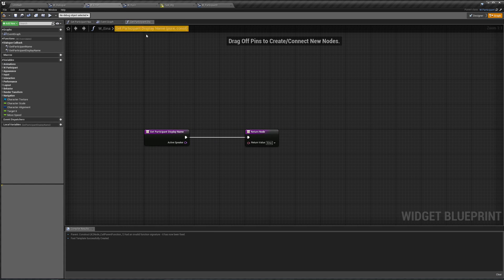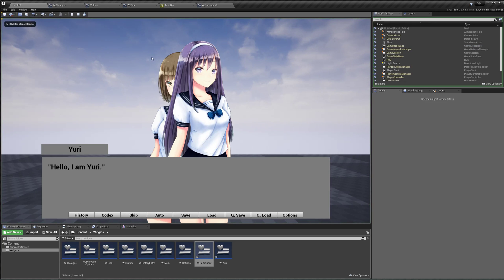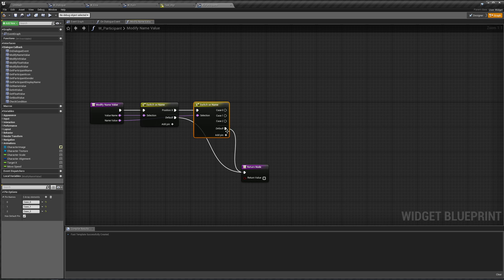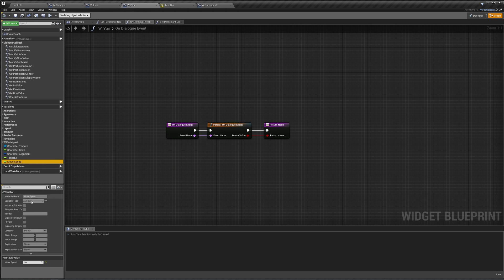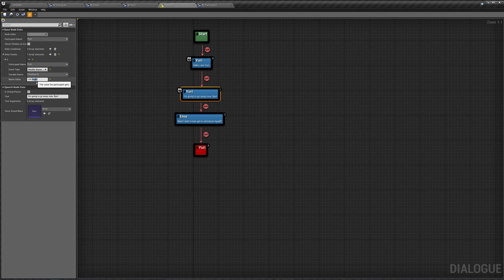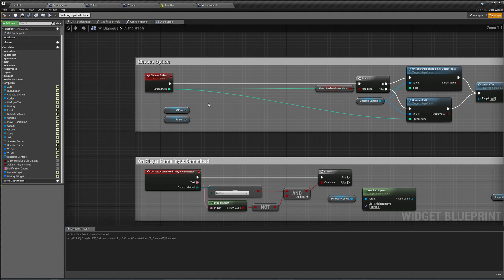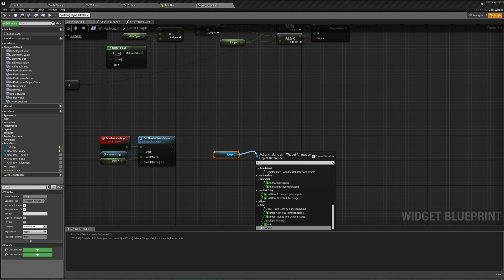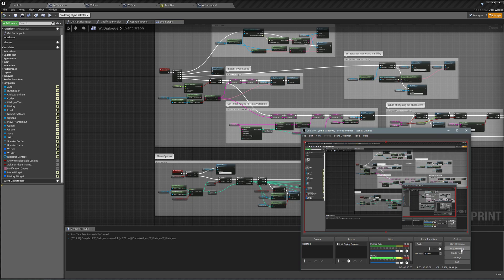UE4 Visual Novel Tutorial 15 - Characters Part 2